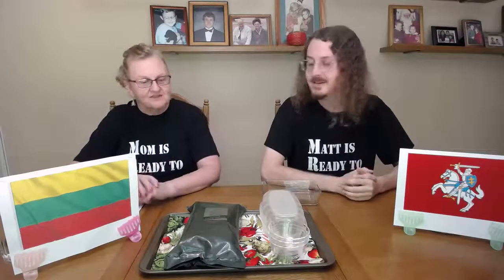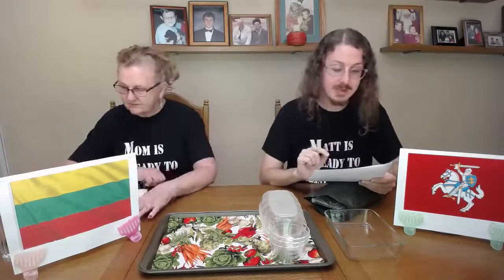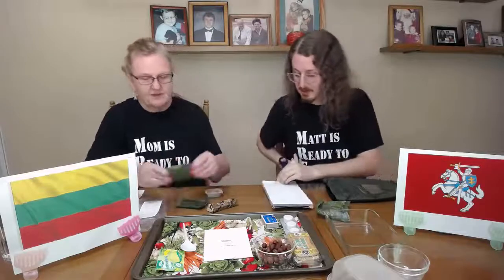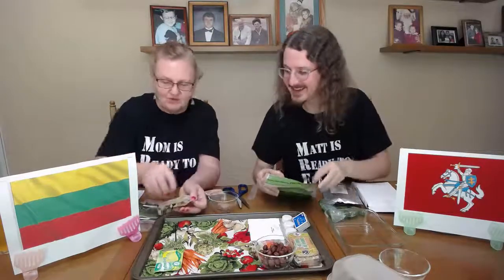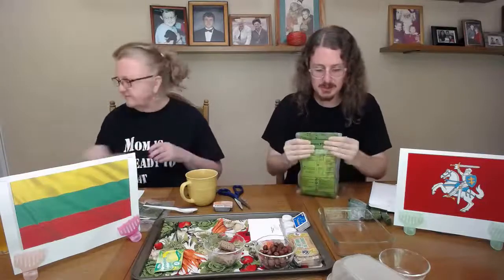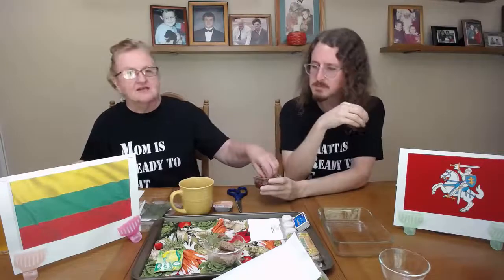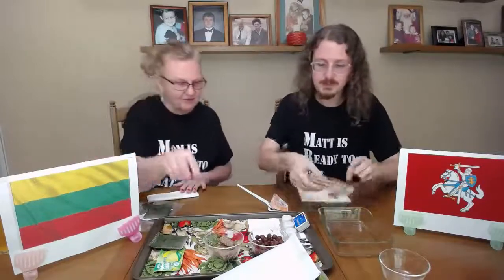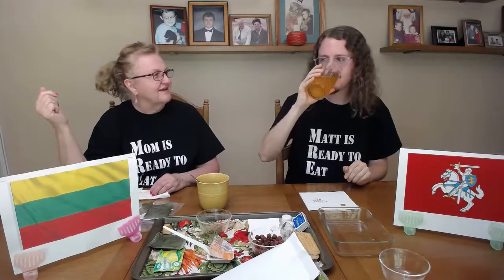🪖 MRE Opening - Lithuanian Military MRE Combat Ration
Welcome back to another exciting episode of "Matt & Mom Ready To Eat"! Today, we have something truly special: the Lithuanian Military MRE combat ration! 🎉

In this episode, we dive into a meal fit for Lithuanian military personnel, featuring:

Chicken with Buckwheat 🍗🌾
Roasted Hazelnuts 🌰
Crackers 🥨
Coffee ☕

Join us as we open up this MRE, explore its contents, and give our honest opinions on the taste and quality. Spoiler alert: this meal gave us a fascinating glimpse into another country's military rations and was quite the culinary adventure! 😋